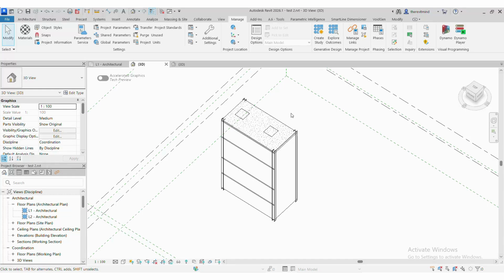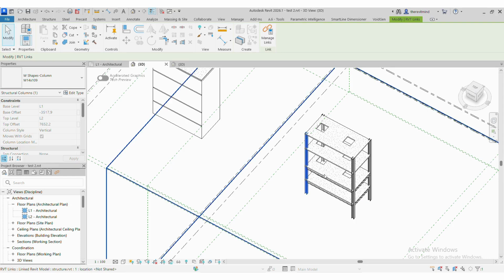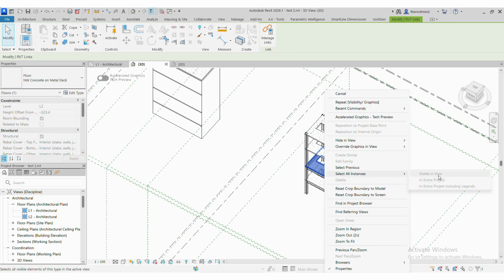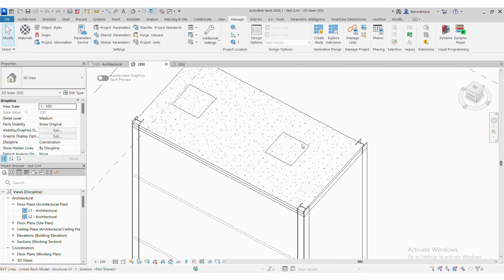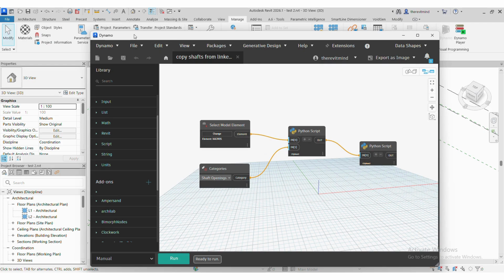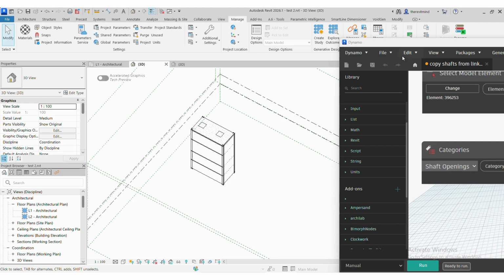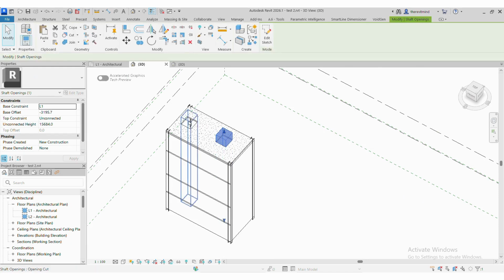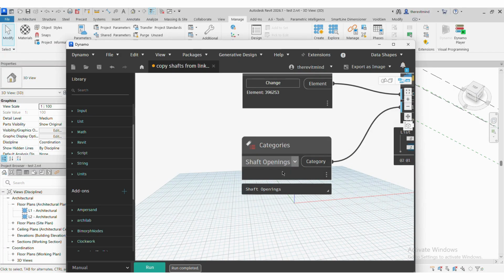Copy Elements from Revit Links Automatically | Dynamo Script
Welcome back to The Revit Mind!

In this video, we continue the new Revit Automation Series with a practical Dynamo script designed to save time when working with linked Revit files.

This script allows you to automatically copy elements directly from a Revit link into your current project. Instead of manually selecting elements one by one and using “Paste Aligned to Same Place,” the script lets you transfer entire categories in just a few clicks.

The workflow is simple:

Select the linked Revit model
Choose the category you want to copy
Run the script
That’s it.
You can use this workflow for:
Shafts
Floors
Columns
Walls

And many other categories
This can be especially useful in large coordination projects between architectural and structural models where repetitive manual work can waste a lot of production time.